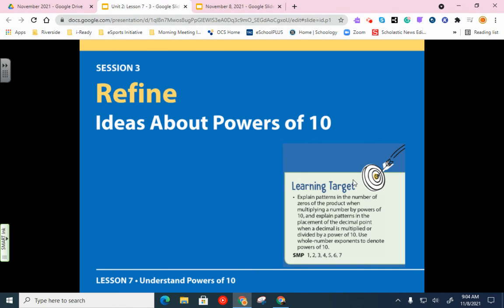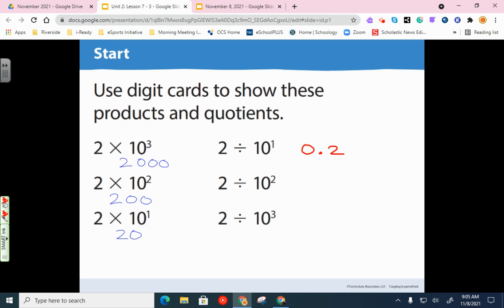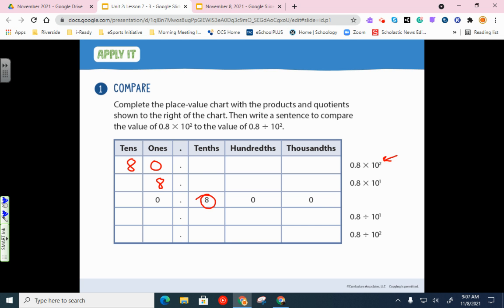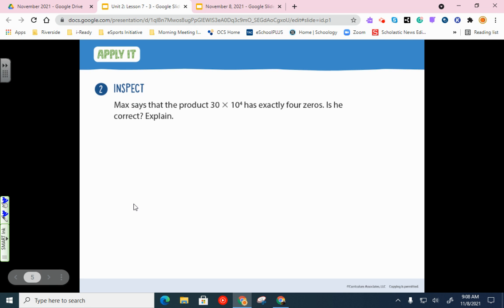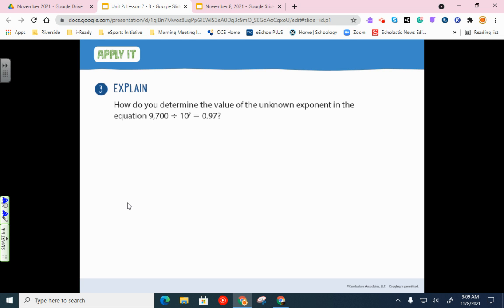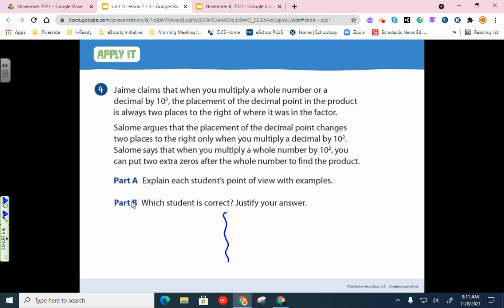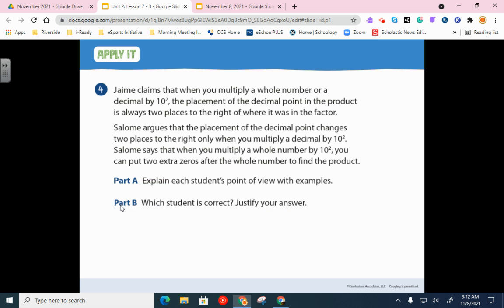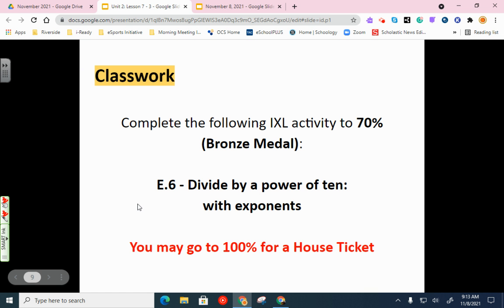Unit 2: Lesson 7 - 3